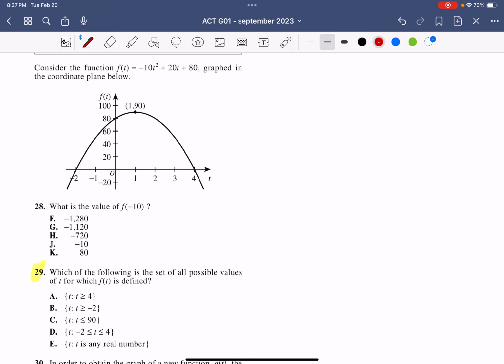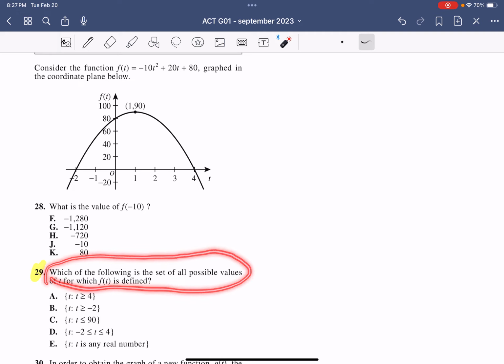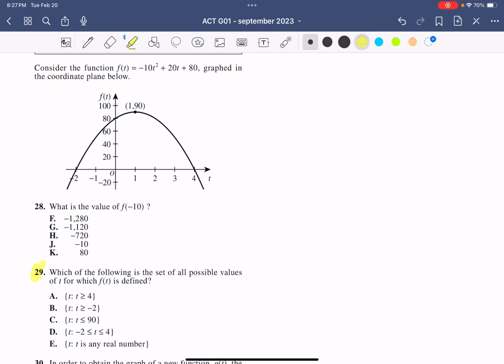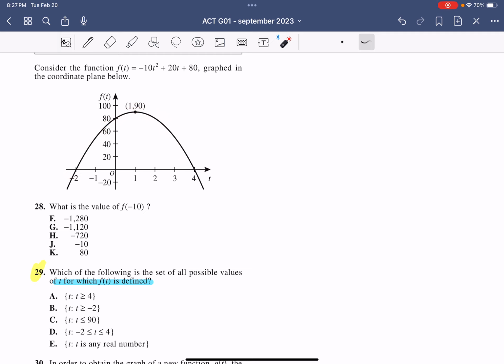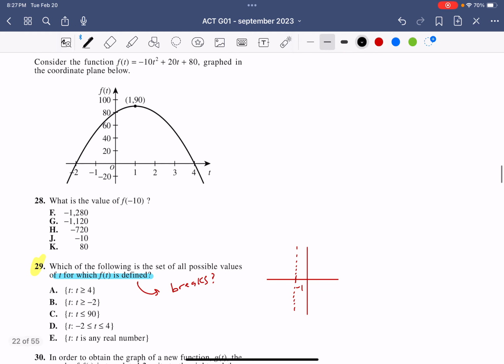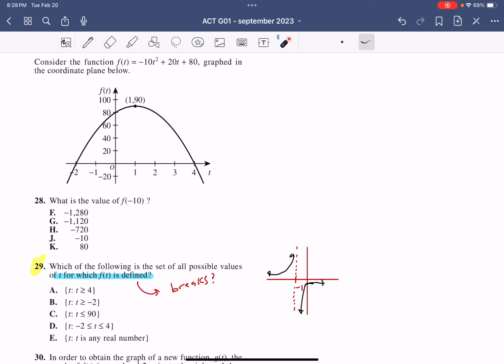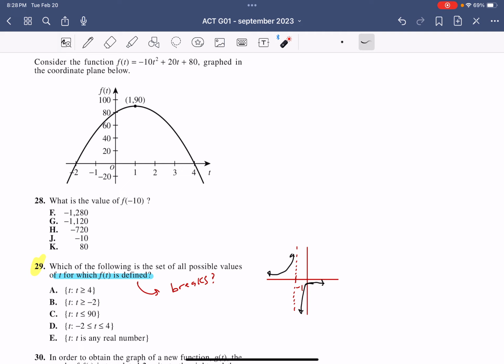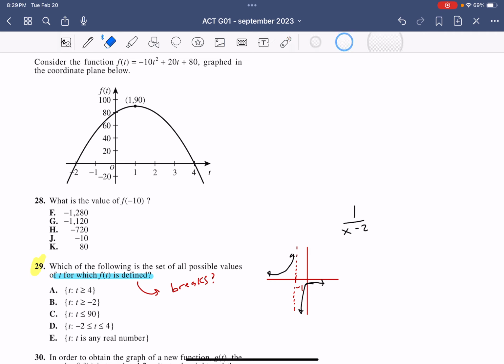ACT G01 Math Question 29